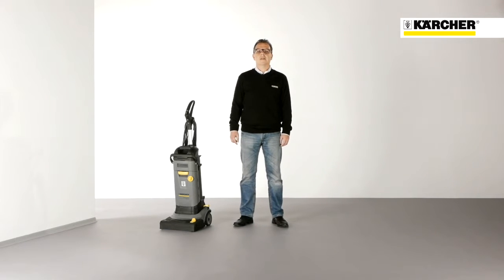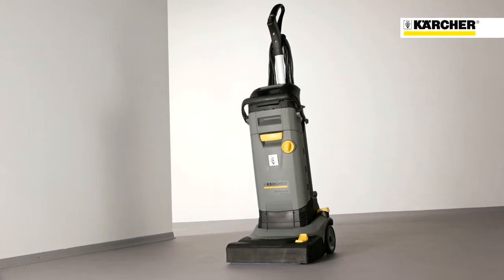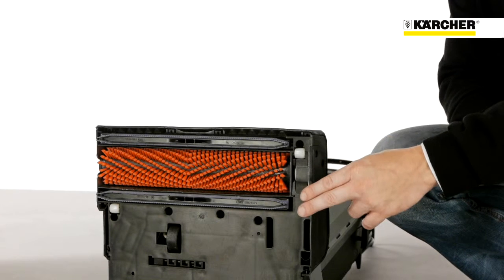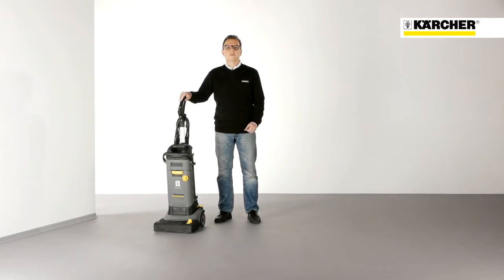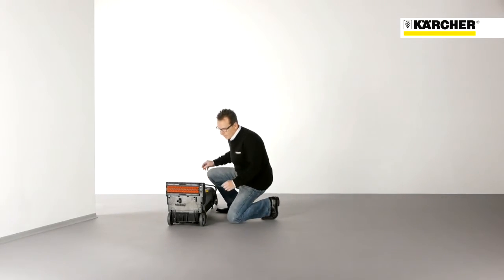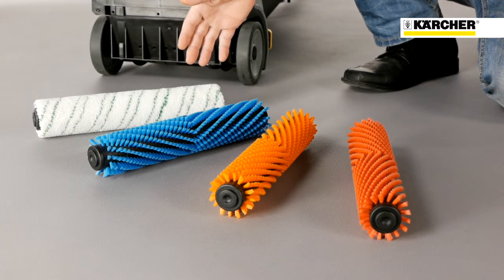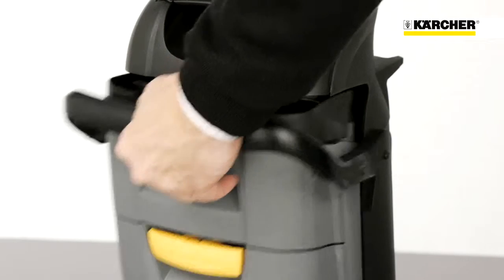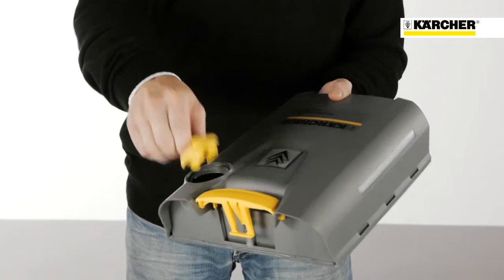Kärcher professional schrobmachine BR30/4 schrobzuigmachine Doornenbal BV professioneel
Hallo, leuk dat je dit leest...

Met deze video willen wij graag de Kärcher professional schrobmachine BR30/4 aan je laten zien.

Veel kijk plezier naar deze schrobzuigmachine van Karcher...!

Deze schrob-/zuigmachine van Kärcher biedt een oplossing voor de problemen en veiligheidsrisico's verbonden aan het dweilen van vloeren op openbare plaatsen. De schrobmachine is zo gebruiksvriendelijk als een staande stofzuiger en reinigt en droogt vloeren grondig in één beweging.

Het apparaat kan ook worden gebruikt voor basis-, onderhoud-en dieptereiniging. De compacte schrobmachine is een sneller, gemakkelijker, meer hygiënisch en veiliger alternatief voor operatoren en het publiek dan dweilen. De oppervlaktevloer is meteen droog, veilig en begaanbaar. De schoon- en vuilwaterreservoirs van 4 liter zijn volledig afneembaar en kunnen eenvoudig worden gereinigd en bijgevuld.

Bekijk voor meer informatie over deze schrobmachine naar onze website of bezoek onze showroom:

Bij Doornenbal BV op de Kruisboog 41 te Veenendaal kunt u terecht voor reparatie, onderhoud, service en onderdelen van uw schrobmachine.

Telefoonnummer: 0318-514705